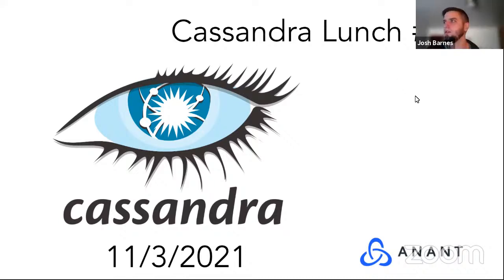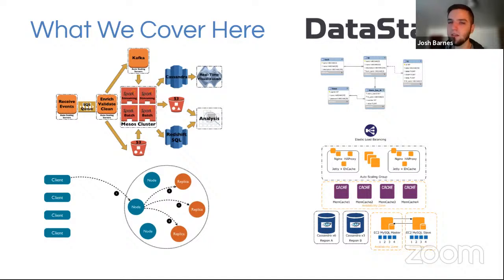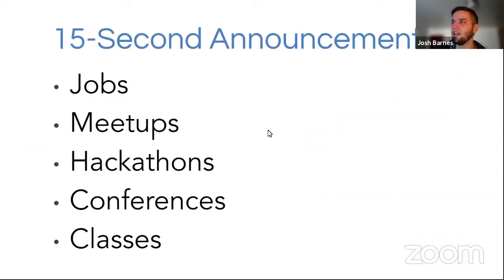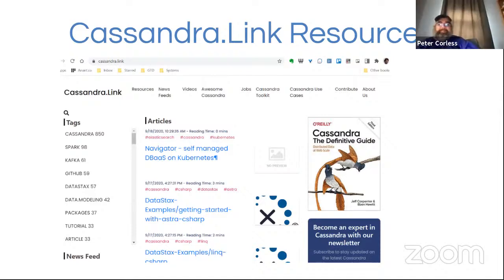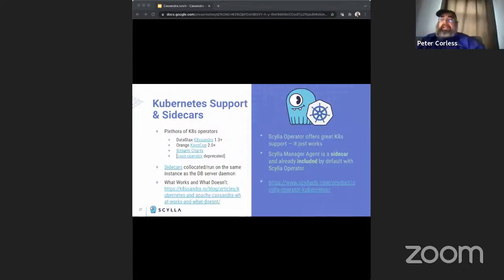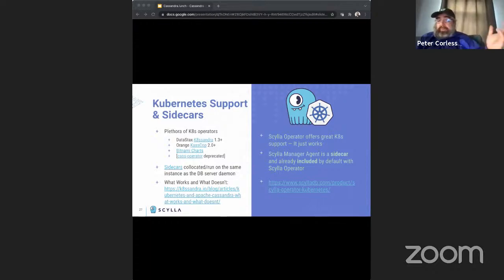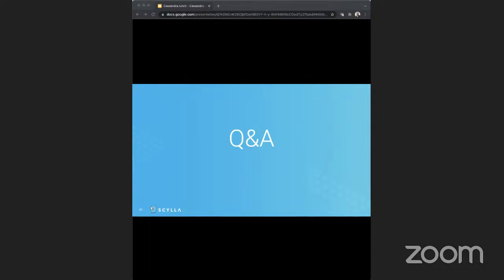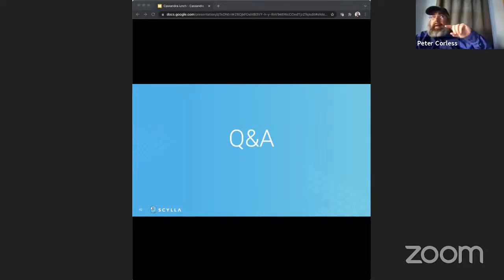Apache Cassandra Lunch #74: ScyllaDB - Peter Corless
In Cassandra Lunch #74, Technical Marketing Manager at ScyllaDB, Peter Corless, presents on ScyllaDB and some of the advantages of using ScyllaDB over open-source Cassandra.

CASSANDRA LUNCH TEMPLATE:

[Description from Content Airtable]

Accompanying Blog: Coming Soon!

Accompanying SlideShare: Coming Soon!